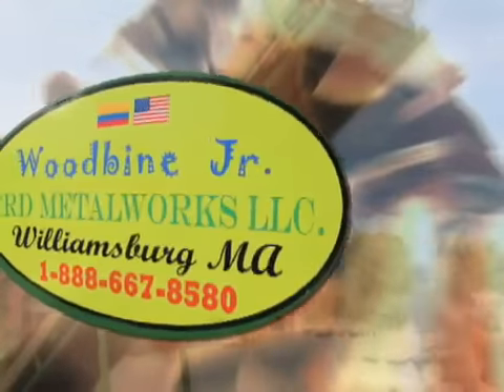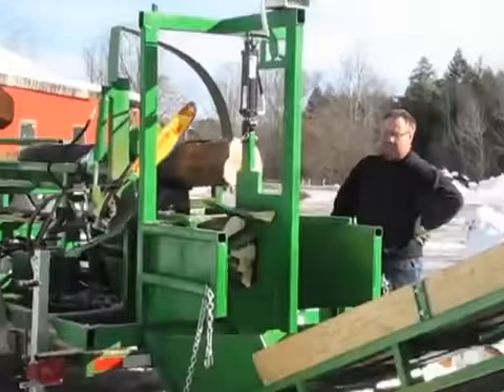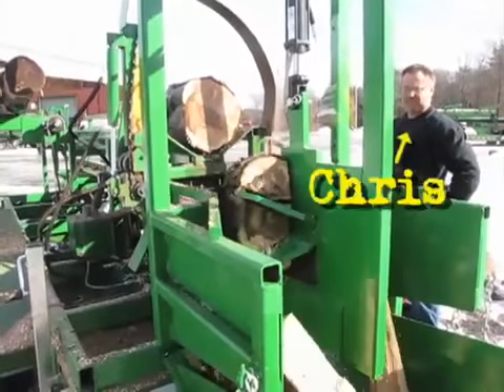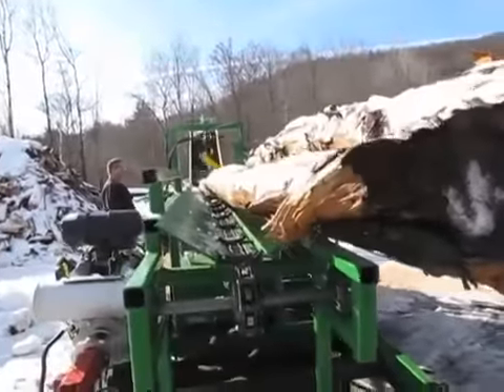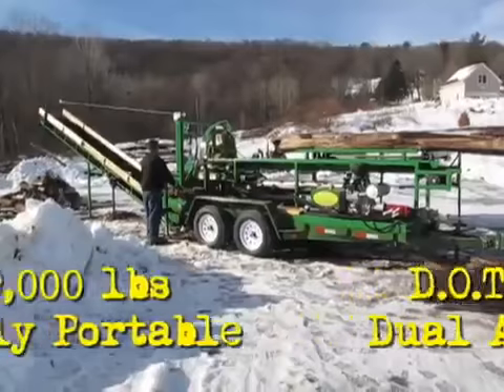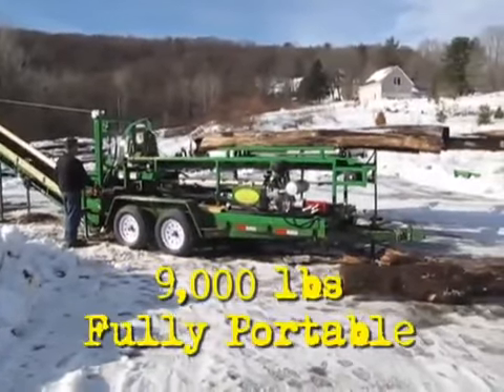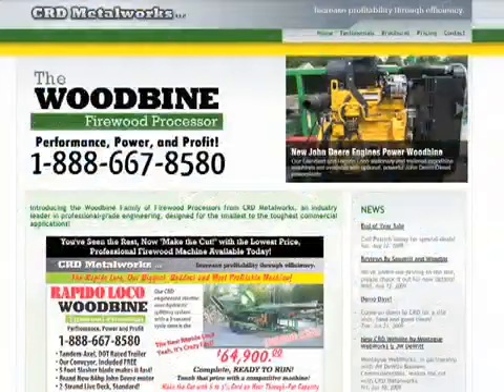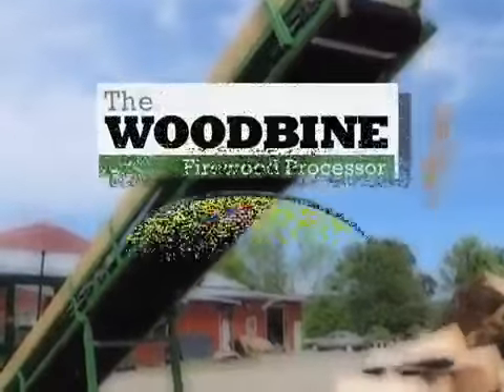The Woodbine Junior Pro Firewood Processor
The Woodbine Junior Pro from CRD Metalworks is a rugged commercial grade firewood processor in a smaller package. Fetauring a 16" diameter cut, this firewood processor boasts a less than 4-5 second cycle time and is capable of 2.5-3.5 cords per hour of productivity.  It's price to performance value makes it the machine to own in the firewood business today. for more information or call .